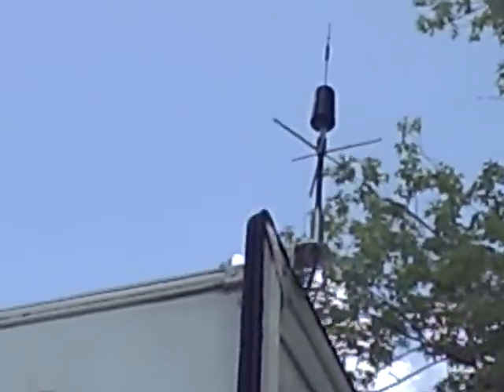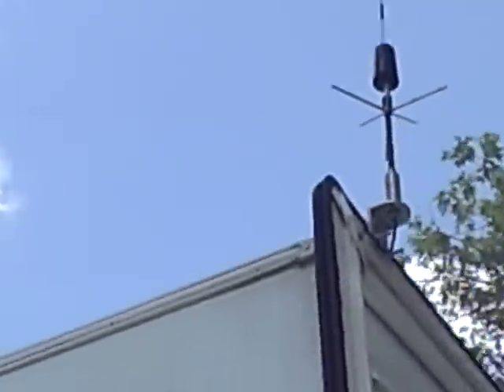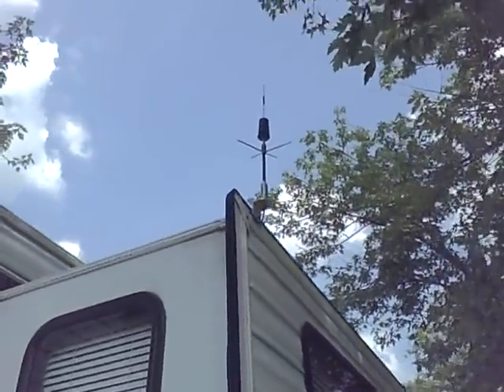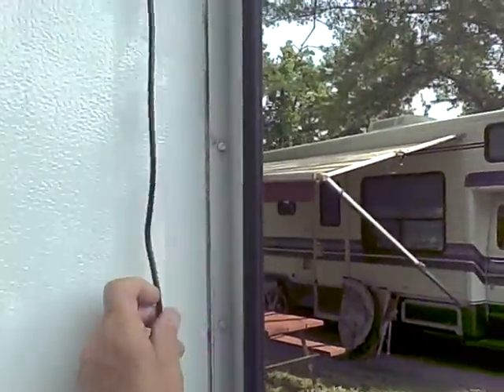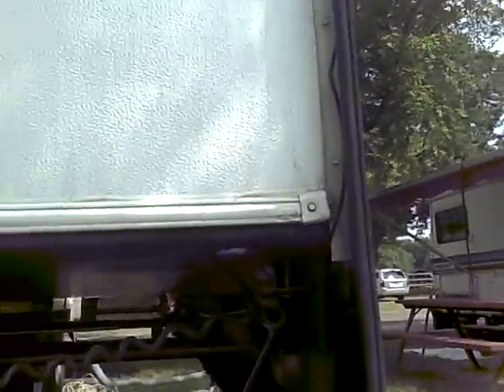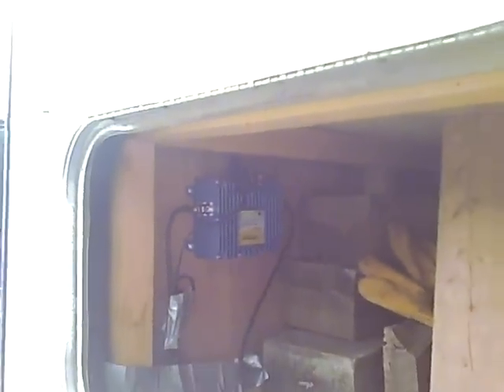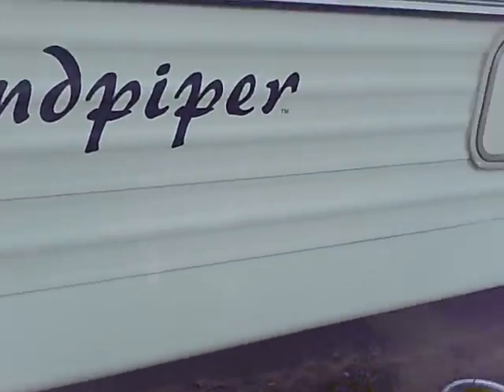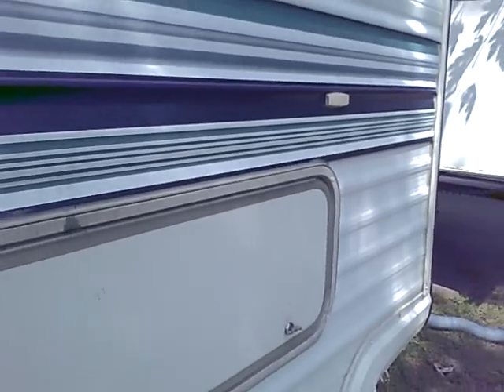Wilson RV / Truck Antenna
I installed the antenna on the slide of the camper, the booster inside the front storage area, and the rebroadcasting antenna inside the rear storage area.